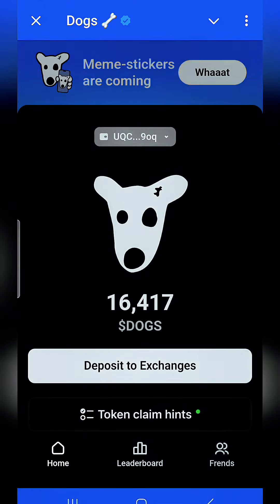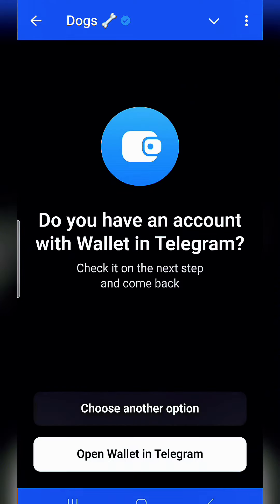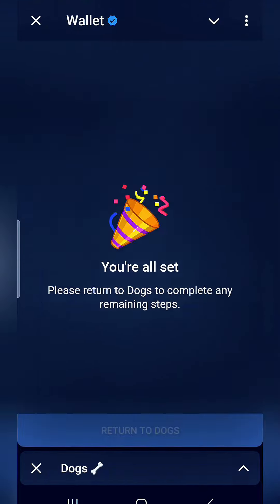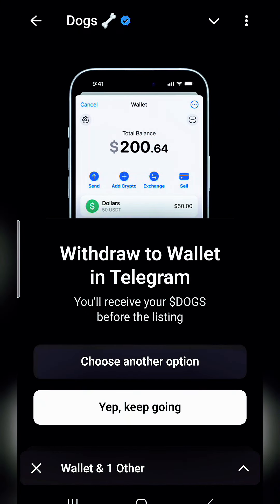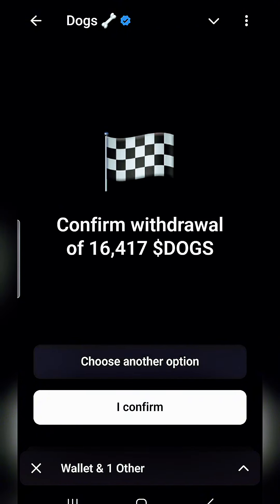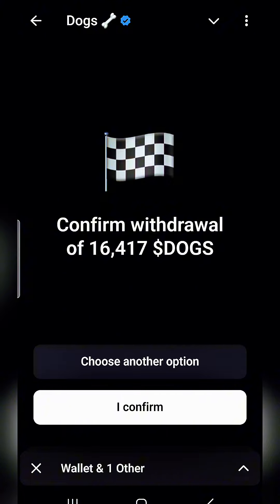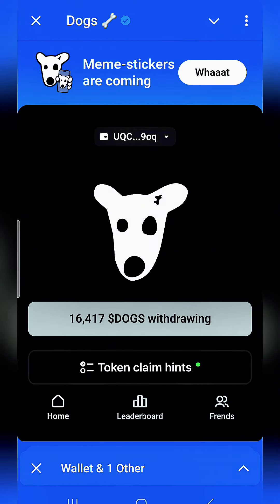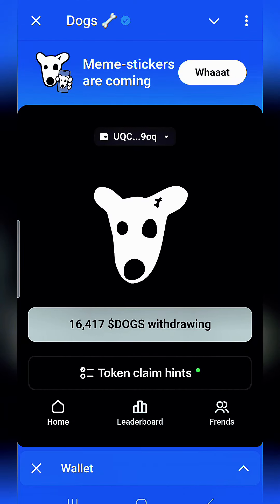Withdrawal $DOGS To Telegram Wallet Full Tuturial (Follow these steps)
Next big telegram bot 👇👇

Birds